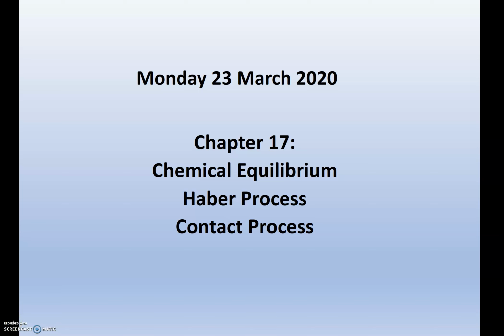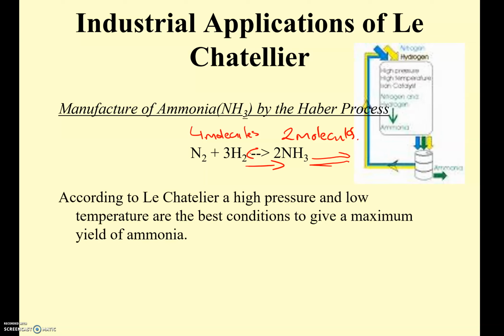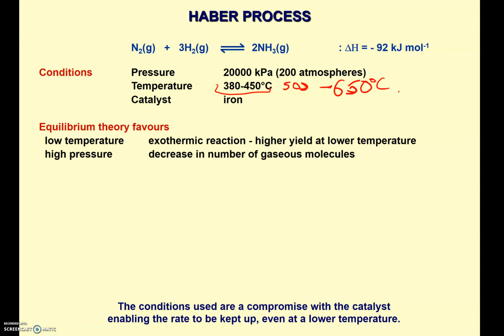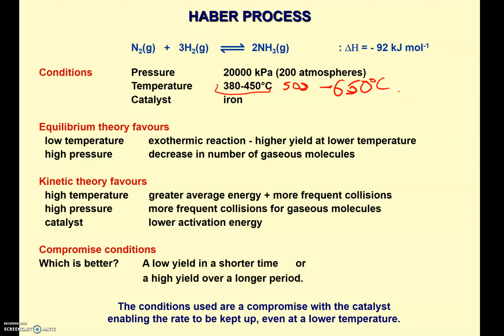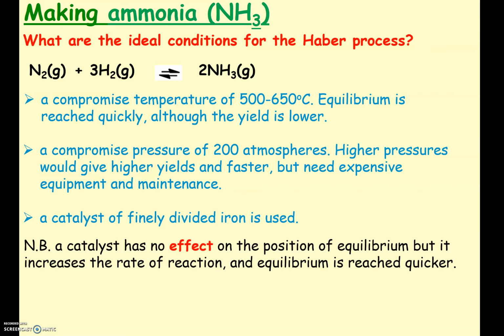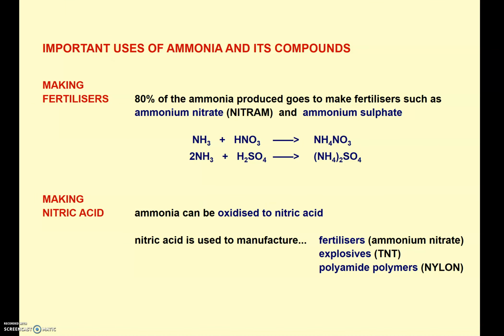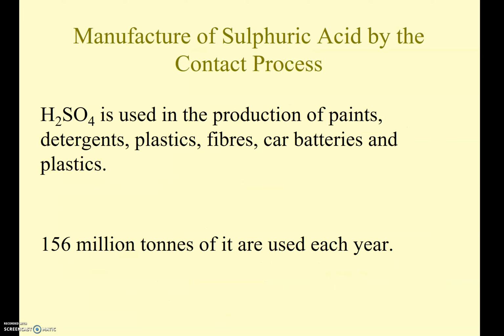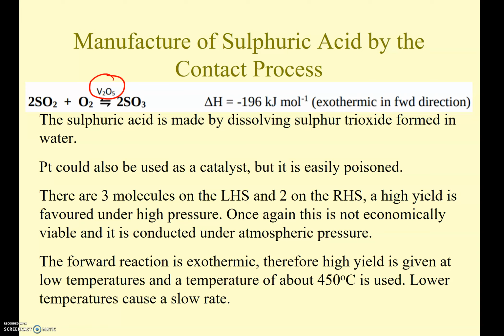Haber and Contact processes